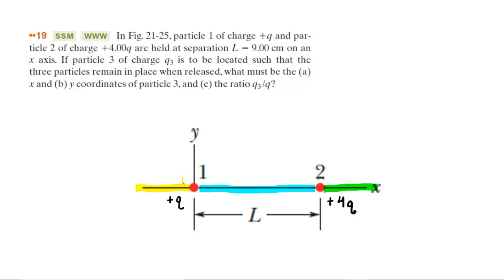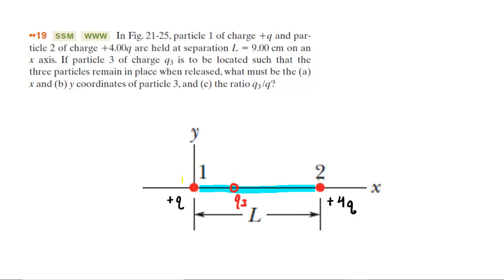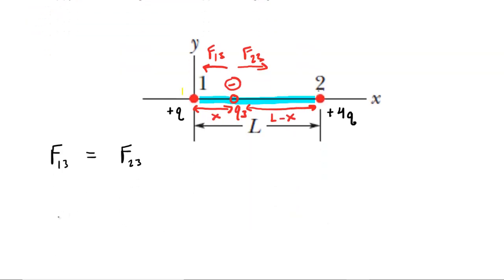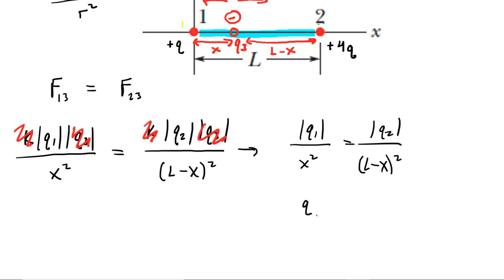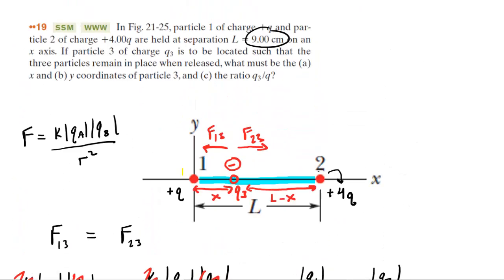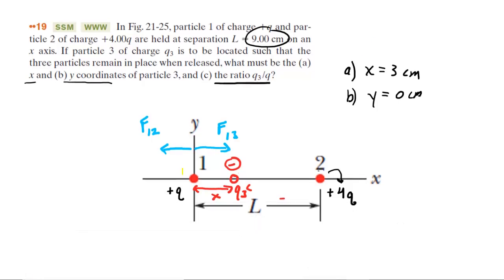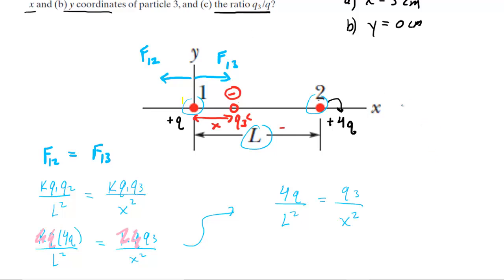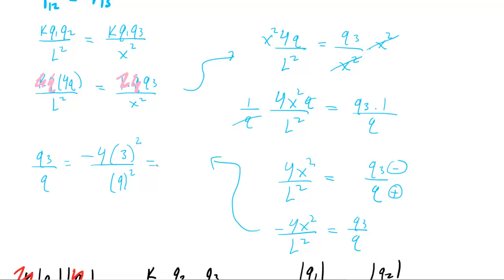In the figure particle 1 of charge q and particle 2 of charge 4q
In the figure, particle 1 of charge +q and particle 2 of charge +4.00q are held at separation L = 9.00 cm on an x axis. If particle 3 of charge q3 is to be located such that the three particles remain in place when released, what must be the (a) x and (b) y coordinates of particle 3, and (c) the ratio q3 /q?